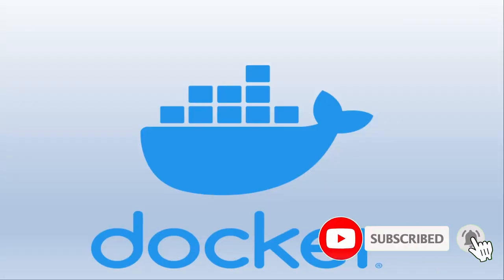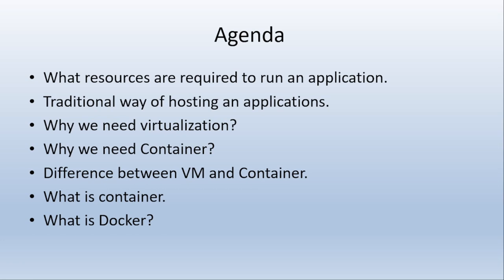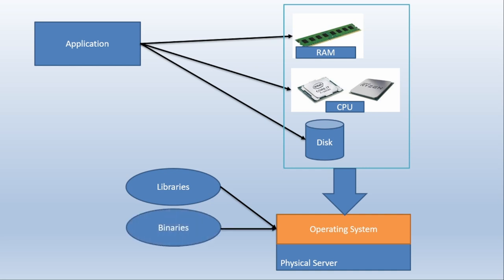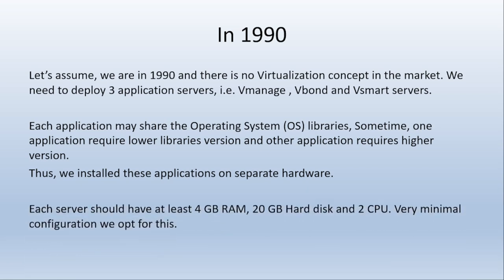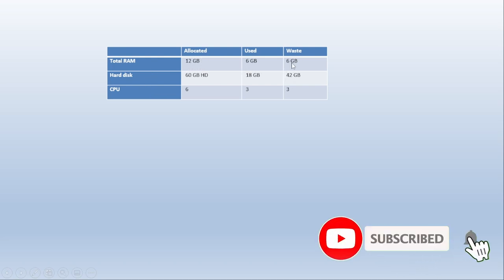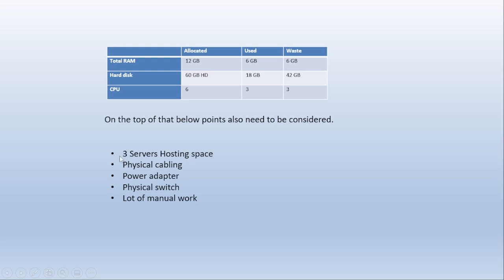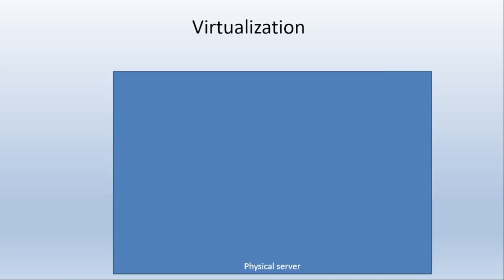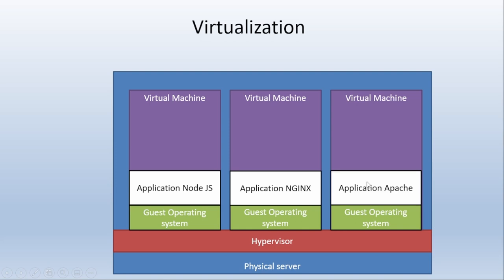why we need Docker in English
why we need to use Docker if we have virtualization.